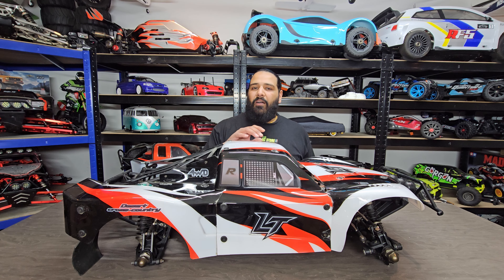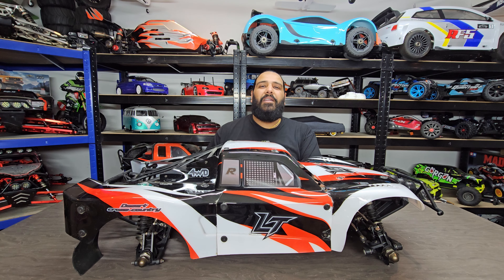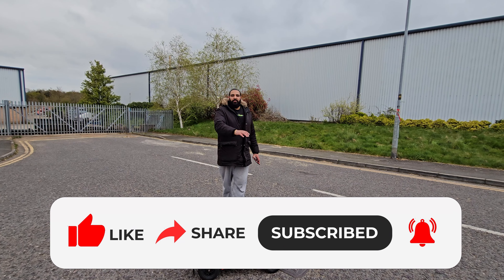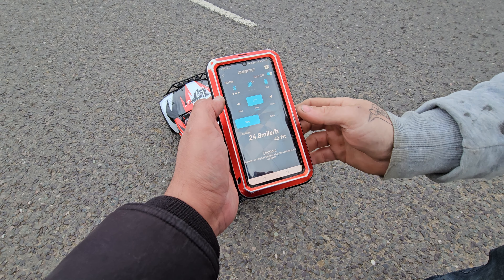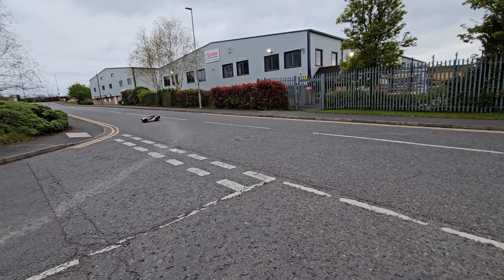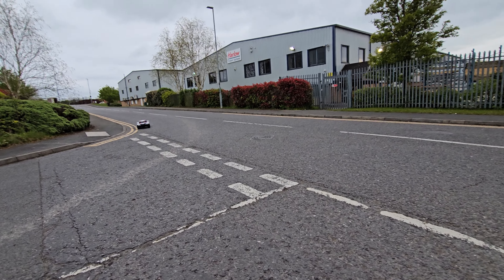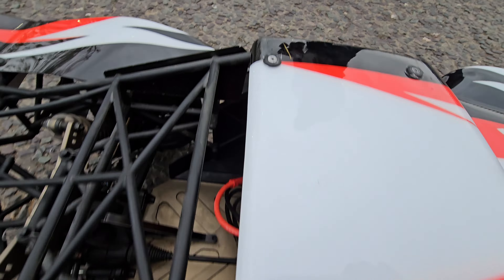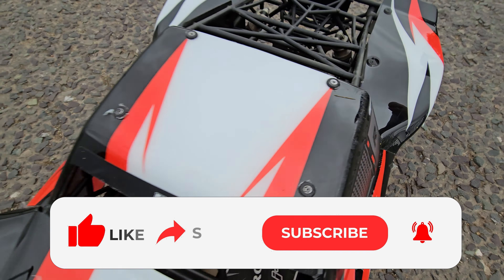THE LAST RIDE ! ROFUN ROVAN 1/5 ELT - BEST BRUSHLESS RC TROPHY TRUCK CAR BETTER VALUE THAN A LOSI 5T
We take out the Rovan Rofun ELT brushless 8s. For the last time to set a GPS speed bench mark on tarmac, before we make it a 12s super fast RC car.

What a car guys!

Better than a Losi 5t 5ive t ?

Full GPS run!

FAST POWERFULL ELECTRIC BRUSHLESS POWERED ELT
CNC Aluminum front and rear chassis braces
CNC aluminum throttle/brake servo brace!
7075 CNC aluminum gold main frame
7075 CNC aluminum front and rear shock towers
8S Powered
Strong PC Body panels and built in roll cage removes easy with 4 screw and 4 pins to make this very easy to maintain and work on.
Powerful brushless motor and ESC
This Truck is Huge at 38 inches long and 38 pounds!
Can reach speeds over 40 mph right out of the box.
It gives you the feel of racing the real thing.
A great cost effective way to get into gas 4WD 1/5 scale truck racing.
Stock parts and aftermarket parts are available everywhere for this truck including hobby shops, LOSI, online etc.
Since LOSI 5ive T parts bolt right on this truck as well as the vast amount of aftermarket parts, it is very easy to maintain this truck.
Full time Four Wheel Shaft Drive with center oil filled differential works great and lets this handle rough terrain very well with it’s HUGE aluminum adjustable 7mm shaft shocks.
This is a very strong truck that can really take a beating!
This Truck is huge! 38 inches long, 20 1/2 inched wide and 13 inches tall!

Specifications:
• Powerful 8s ECS and motor combo

• Rovan 1/4 scale size 55KG RS-2055D all metal gear steering servo, and 45KG RS-2045 throttle/brake servo.

• Heavy duty full time 4wd shaft drive system with CVD drive shafts and steel gears throughout the drive train (no plastic gears)

• 3 HD metal gear sealed oil filled sealed viscous differentials (front/center/rear)

• Rovan off road wheel set (170x80mm) with HD 10 spoke bead lock rims with inner metal 24mm hex
• Fly-Sky GT-3B 3 Channel 2.4GHz transmitter computer radio with automatic frequency hopping digital system, 10 model memory, servo reversing, end point adjustment (EPA) , dual rate, exponential, auto brake system (ABS), model name etc.. No need to worry about having the same signal as someone else. Built in failsafe just in case you go out of range.

• 6V 4500 mAh NIMH Rechargeable battery

• Front and rear sway bars for great handling

• 7075 CNC Aluminum front and rear HD shock towers

• Super strong polycarbonate material painted short course body panels (4 pieces) are held on with a built in internal plastic roll cage.

• HD short course front bumper and rear bumper with rubber mud flaps

• CNC aluminum large-bore high volume oil filled shocks with 7mm shafts & threaded adjusters

• Full ball bearings thought the entire drive train

• Upgraded Heavy Duty Chrome Steel Tuned pipe installed!

• 7075 CNC Aluminum 5mm Thick Gold Pan Main Chassis with machined oval inserts that match the chassis cutouts precisely to locate the motor for proper gear mesh.

Dual HD adjustable front and rear disc brakes really help this truck stop excellent!

Music licensed by adobe stock
We have rights to use all music